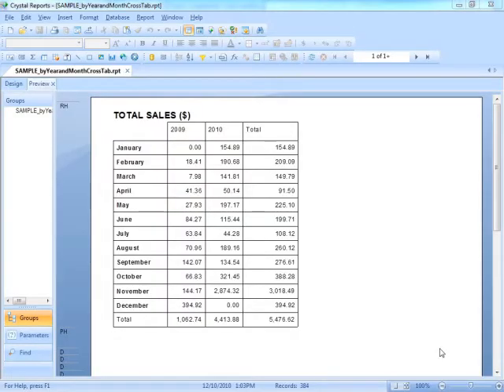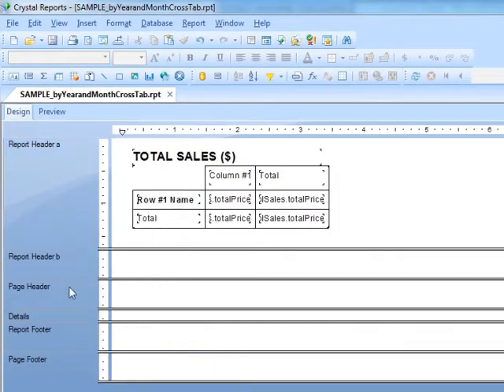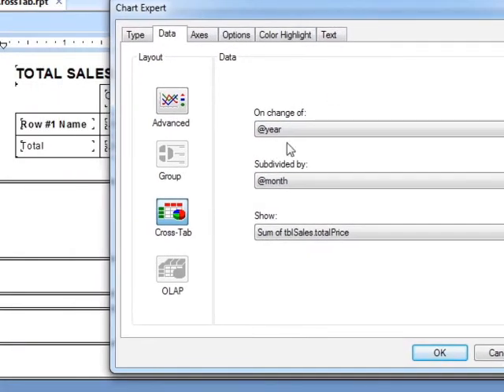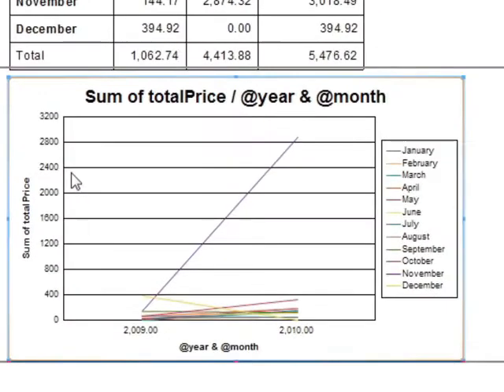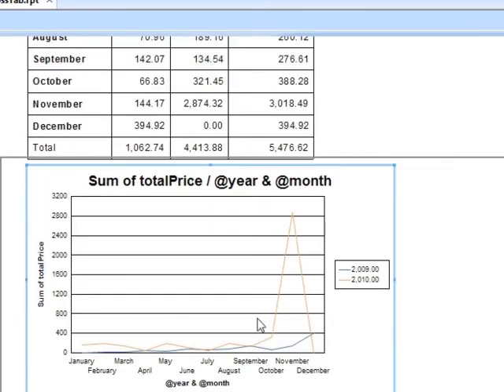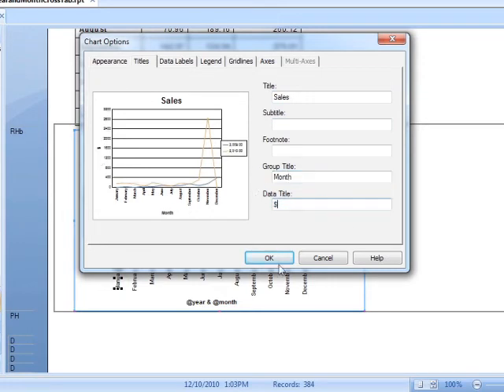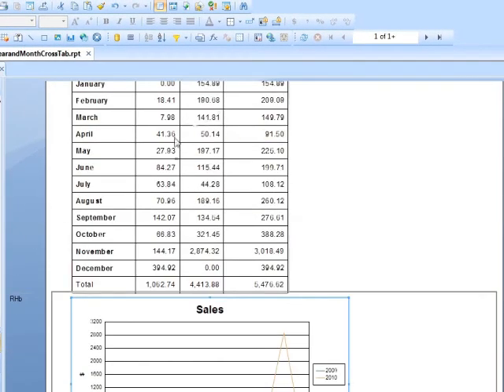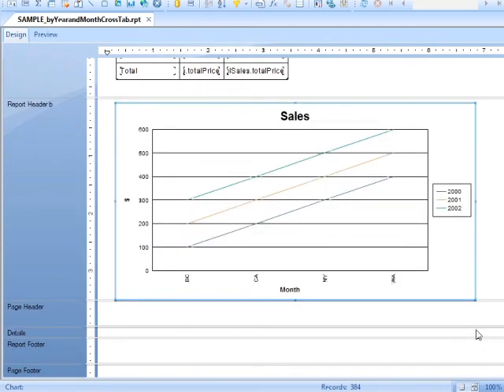Crystal Reports 2008 - Charts based on Crosstabs - Tutorial Video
Want all of our free Crystal Reports videos?

Crystal Reports 2008 Tutorial Video on Charts based on Crosstabs. This video is taken from our Advanced Crystal Reports Training Course YouTube